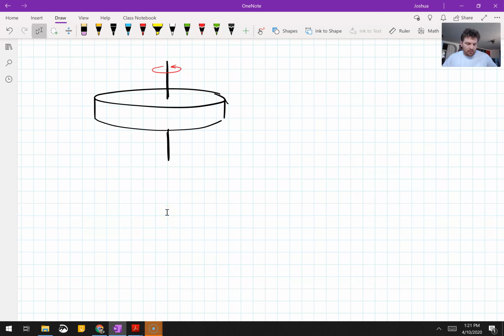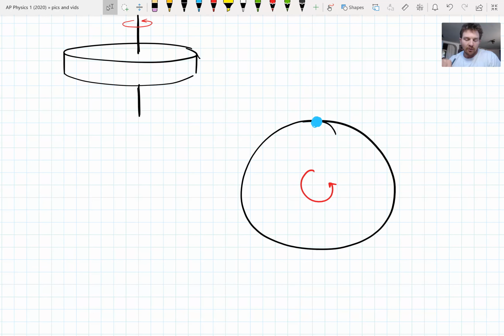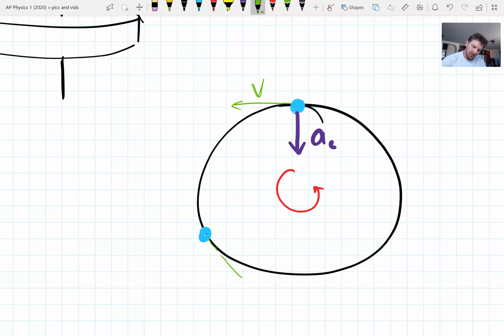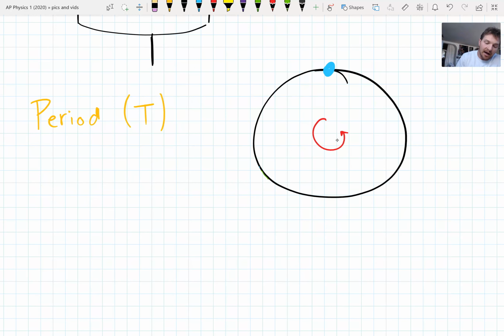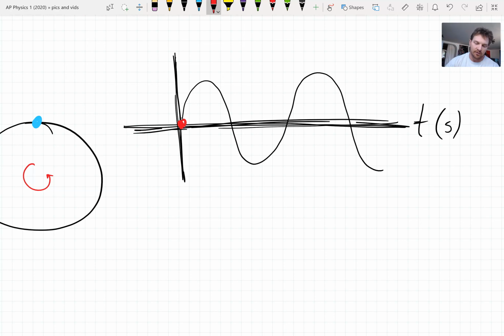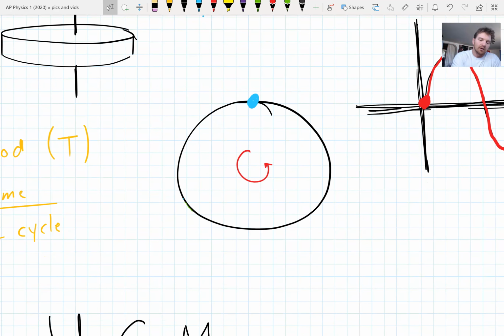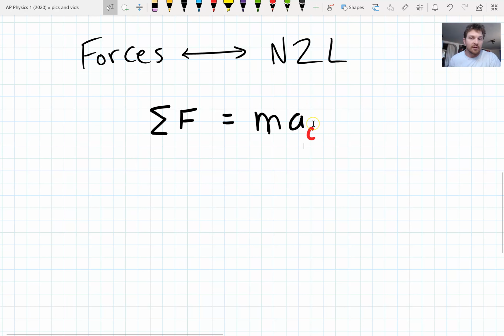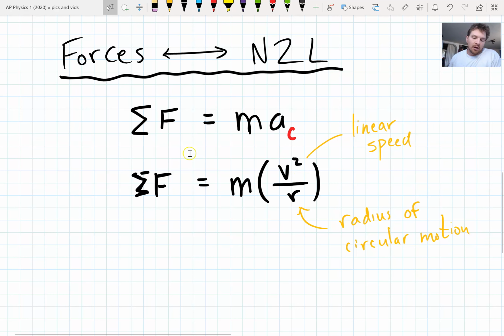Circular Motion (UCM) quick review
a brief review of concepts that define uniform circular motion.